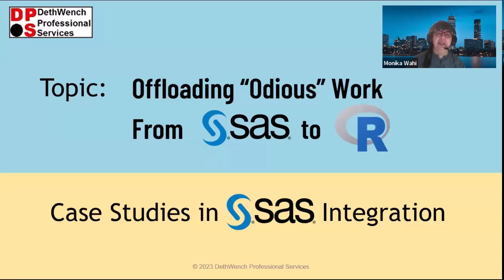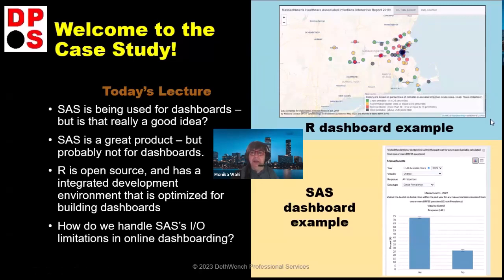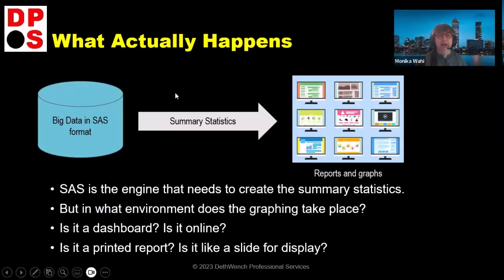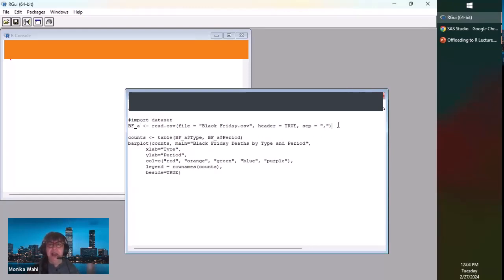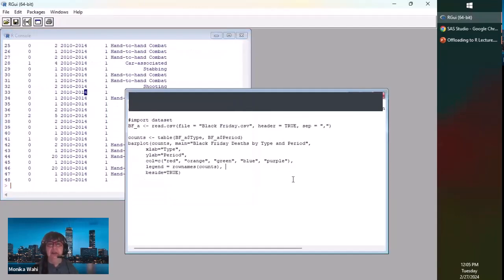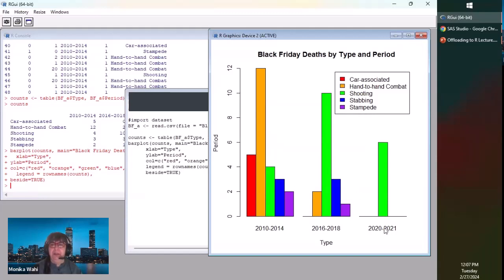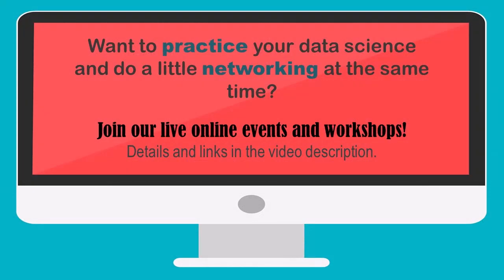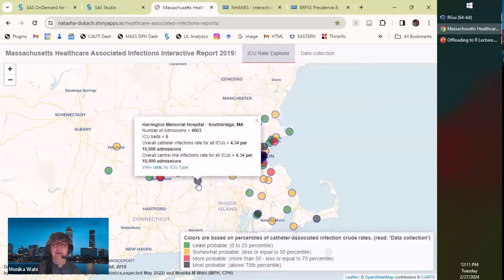Offloading “Odious” Work from SAS to R: Livestream Recording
🟠Want to participate in our upcoming online workshop “Application Basics”?

💖This livestream event was originally recorded on February 27, 2024.
💖To register for our live events, follow our company page on LinkedIn

Links/Timestamps from Video:
00:53 Comparison of use-cases in data science for SAS vs. R
02:20 SAS allows you to make a dashboard in SAS – but here’s why I would guard against it
02:56 Buy Monika’s book, “Mastering SAS Programming for Data Warehousing”
03:36 How SAS handles graphing, and how you can break that down into a pipeline
04:50 Demonstration of use-case in base R GUI: Bar plot
08:47 Demonstration of use-case in base SAS ODA: Bar plot
10:39 Demonstration of R dashboard
12:33 Demonstration of SAS dashboard
14:16 Basic strategy for offloading graphical displays from SAS to R or another program
15:51 Tips for implementing the strategy